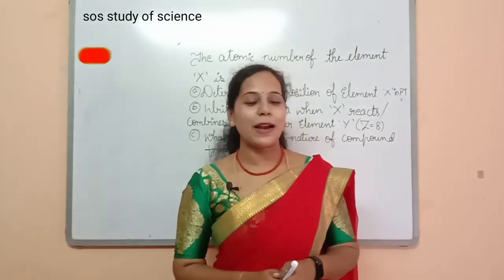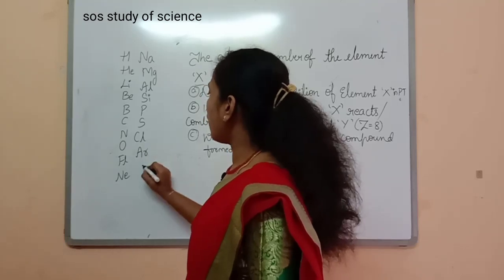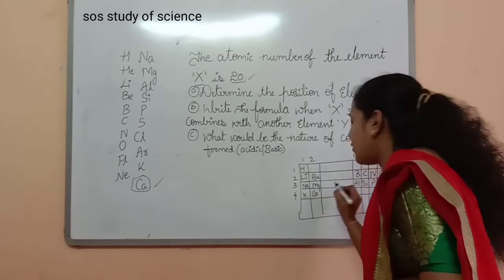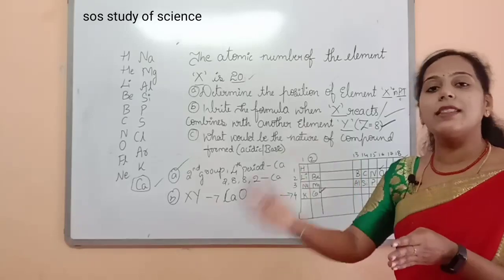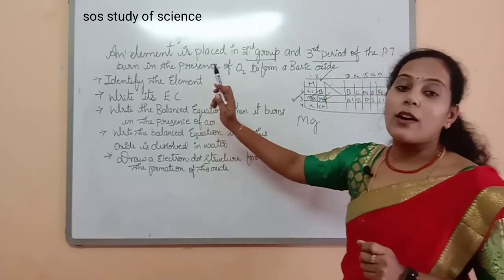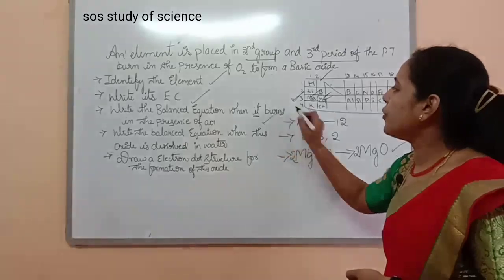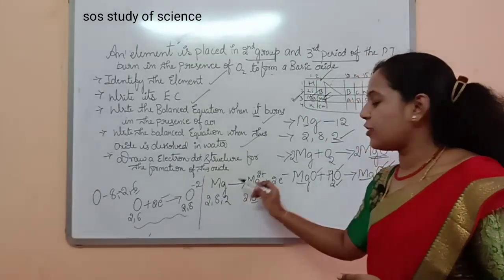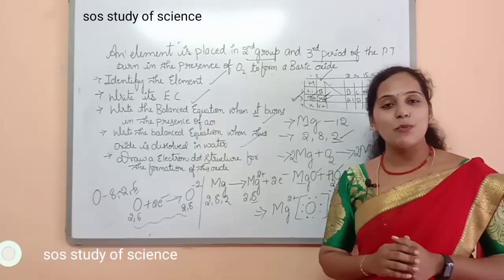SSLC Science revision | Periodic classification of elements